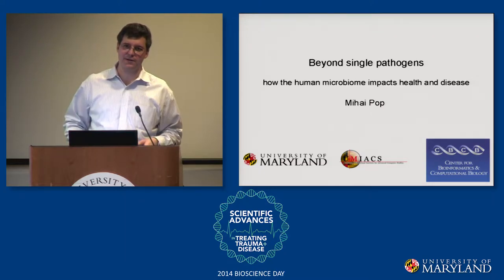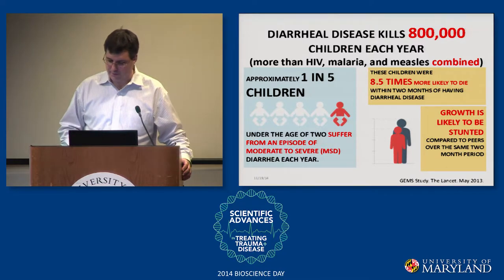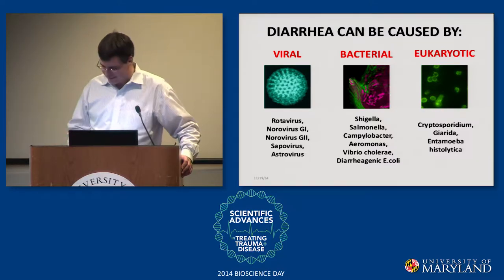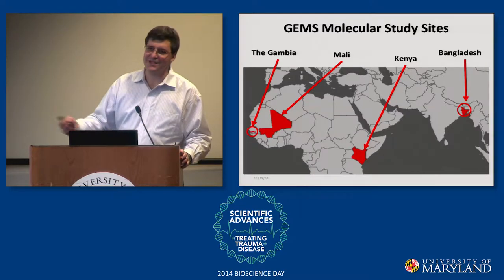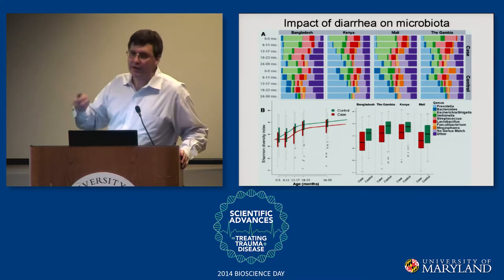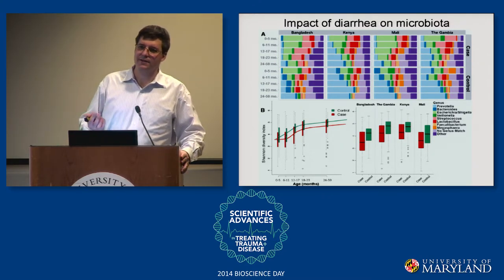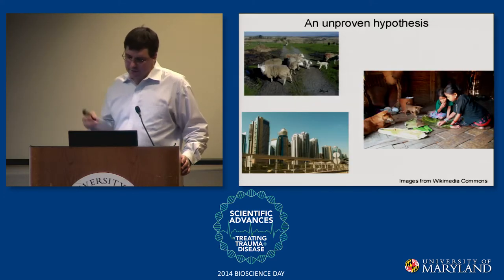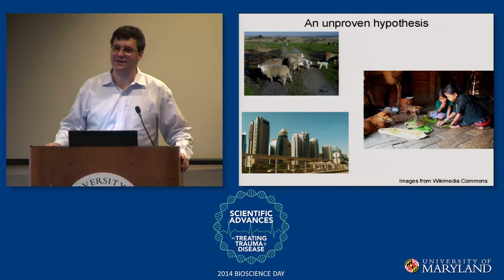Mihai Pop - Beyond single pathogens: How the human microbiome impacts health and disease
Mihai Pop is an associate professor in the Department of Computer Science and the Center for Bioinformatics and Computational Biology at the University of Maryland, College Park. With collaborators at the University of Maryland School of Medicine, he researches diarrheal disease in children, which kills 800,000 children every year - more than HIV, malaria and measles combined. Presented at Bioscience Day 2014 at the University of Maryland.